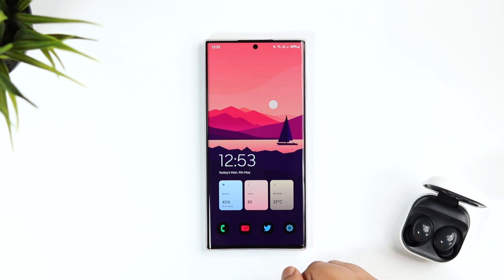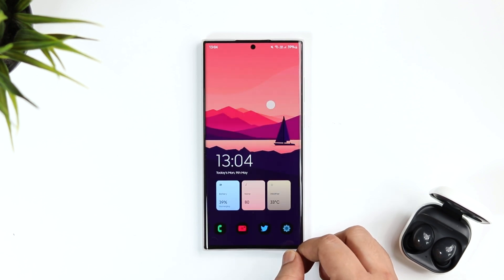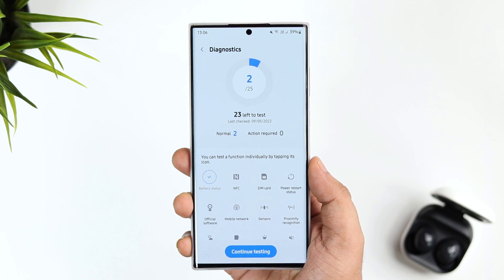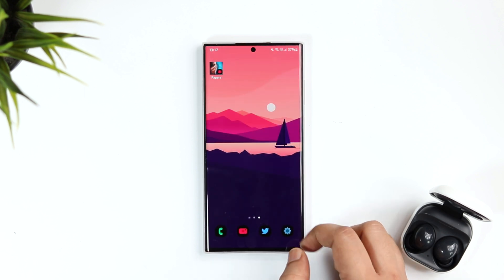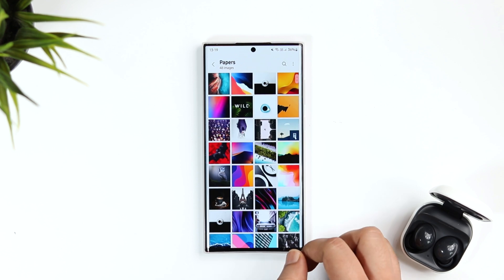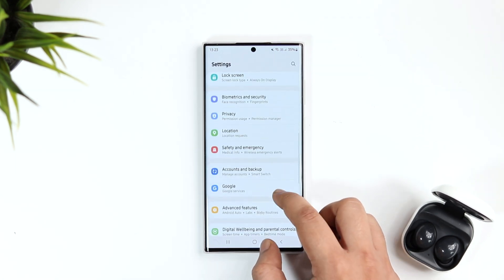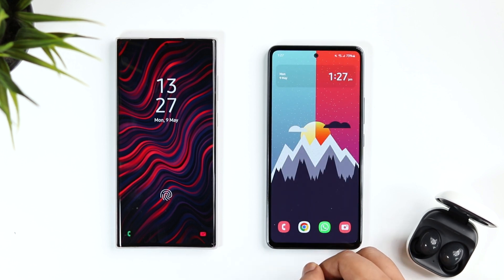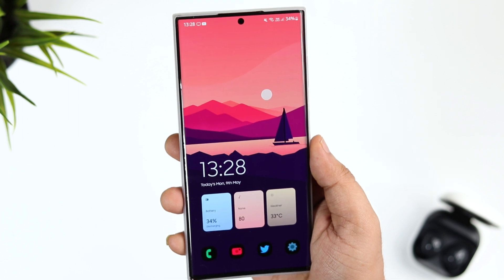4 SECRET Hidden Features Every Samsung Galaxy Owner Must KNOW - You Don't Want To Miss!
4 SECRET Hidden Features Every Samsung Galaxy Owner Must KNOW - You Don't Want To Miss!

In this video, I will be showing you some amazing Tips, Tricks and Hidden Features that will take your Samsung using experience to the next level. All these Hidden features are extremely useful and If you are a Samsung Galaxy Owner, Then you must know all these features.